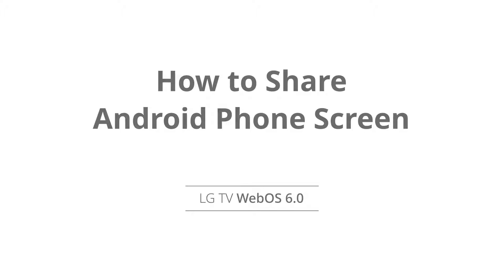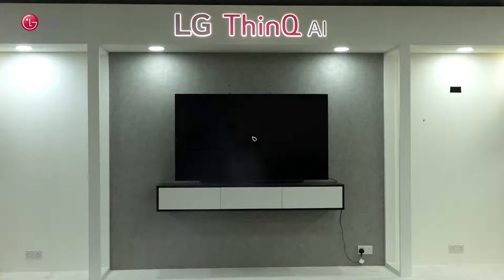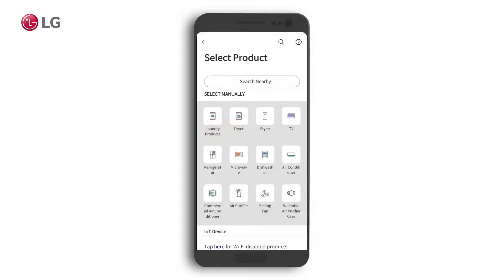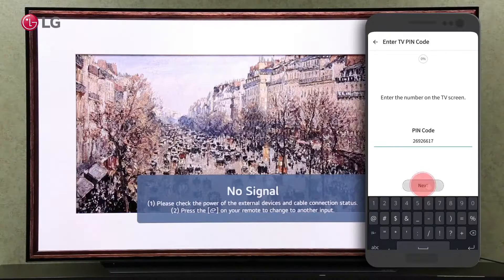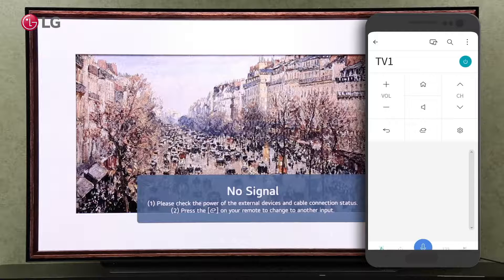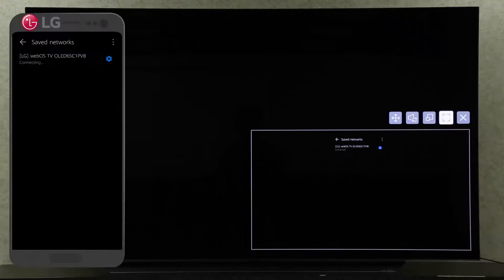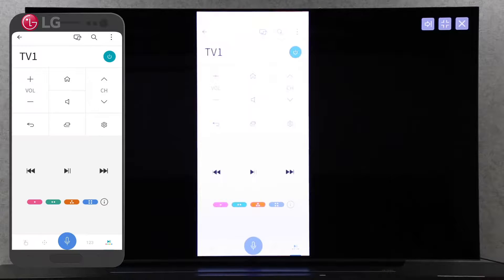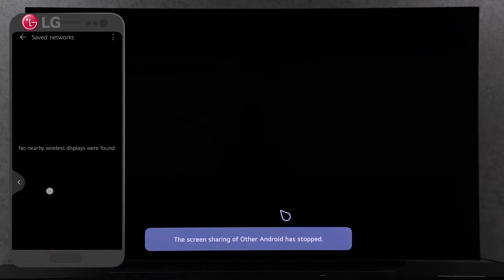TV LG | Condivisione schermo Smartphone Android con Smart TV WebOS 6.0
Video guida come condividere lo schermo del cellulare Android sulla Smart TV LG con WebOS 6.0